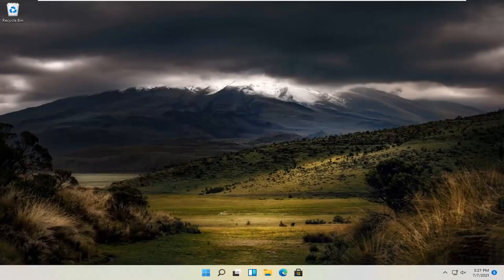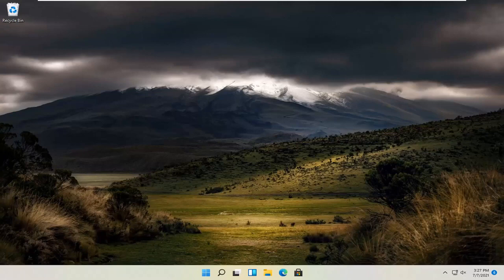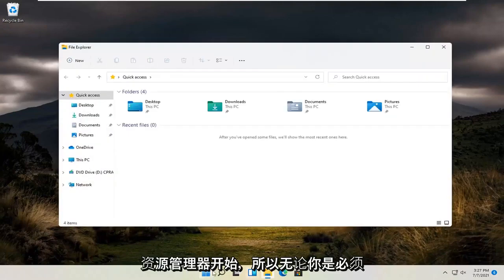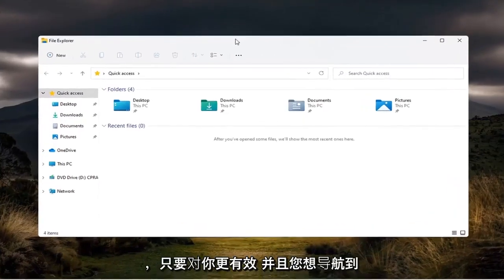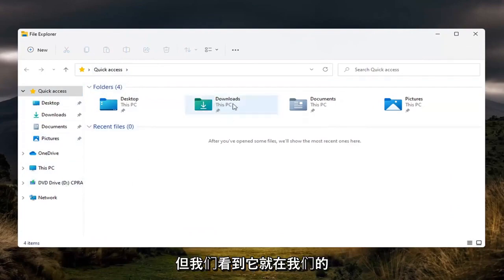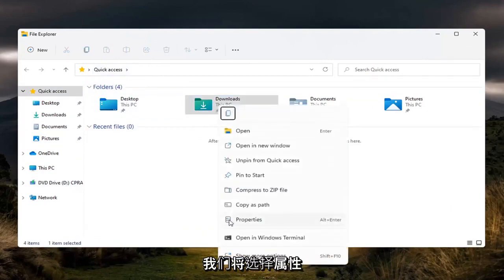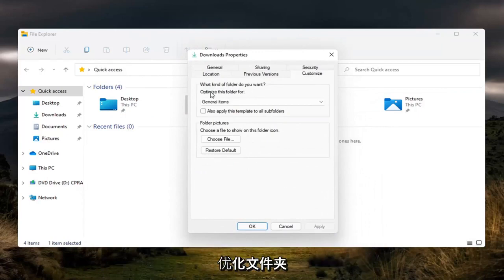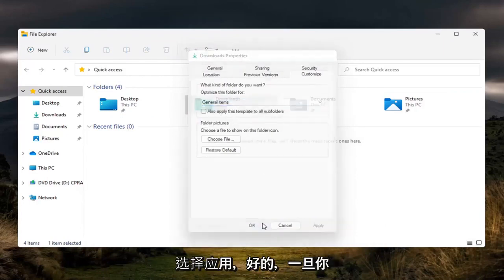Windows11打开文件夹很慢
修复 Windows 11 中加载缓慢的下载文件夹 [教程]

当您在文件资源管理器（又名 Windows 资源管理器）中浏览硬盘时，大多数文件夹会快速打开。但是，下载文件夹是您计算机上最常见和最重要的位置之一，通常需要 11 秒或更长时间才能完全加载。当您沮丧地观看时，资源管理器中的状态栏会无缘无故地慢慢填满，即使您有一台速度很快的计算机和快速的 SSD。

“下载”文件夹是使用 Windows 11 中的所有 Web 浏览器下载的项目的默认下载位置。也就是说，当您使用其中一个浏览器从 Web 下载文件时，该文件会自动保存在“下载”文件夹中。

本教程中解决的问题：
下载文件夹打开Windows 11慢
下载文件夹慢速Windows 11
windows 11下载速度慢
windows 11更新下载速度慢
windows更新下载慢
微软商店缓慢下载windows 11
windows update 下载速度很慢
windows 11下载速度很慢
Windows 11 的下载速度很慢
windows下载速度慢